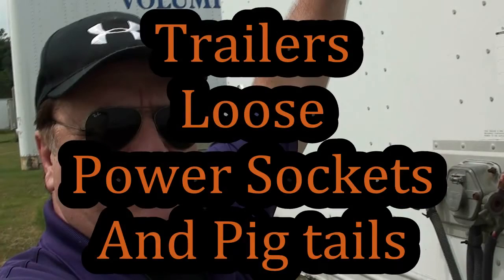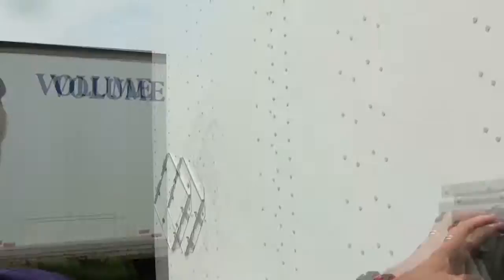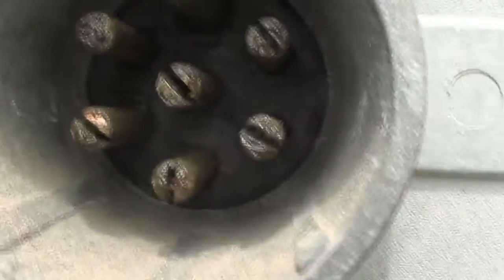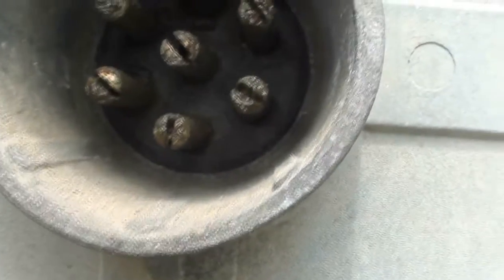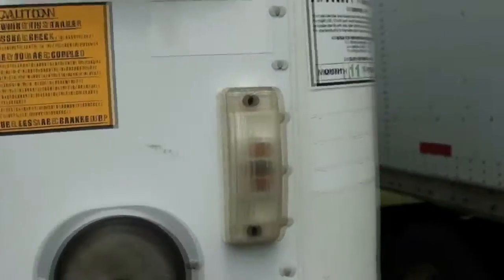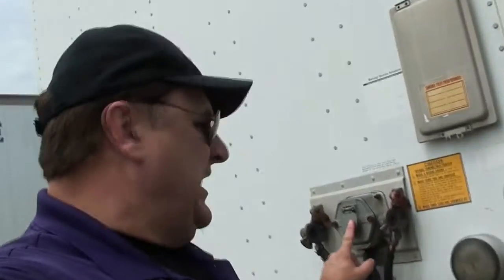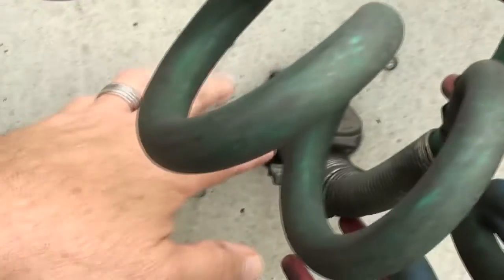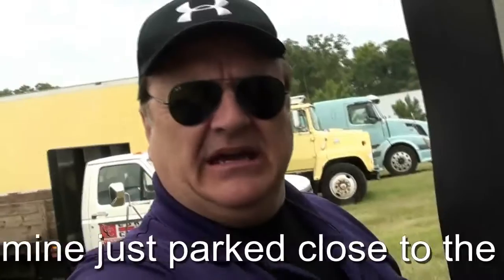Trailer lights Don't work!!!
Tightening Loose connections